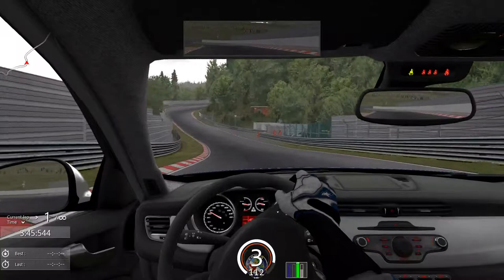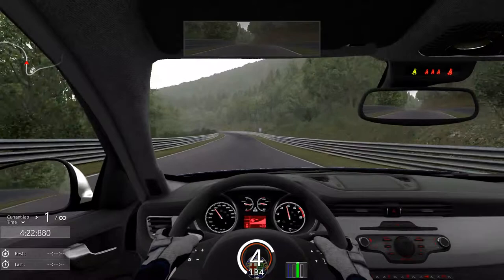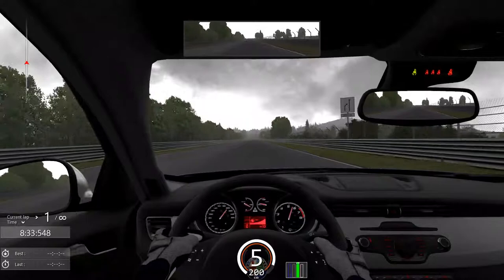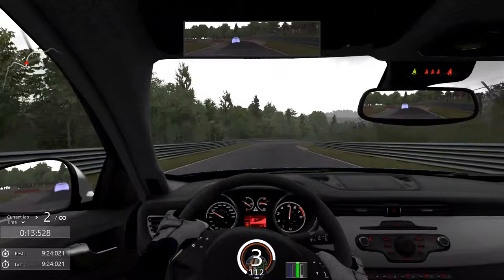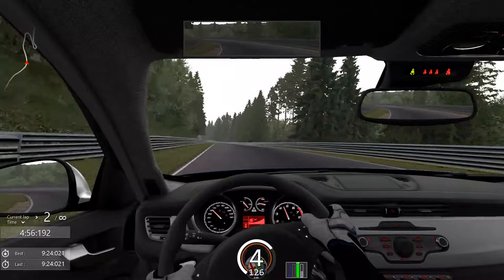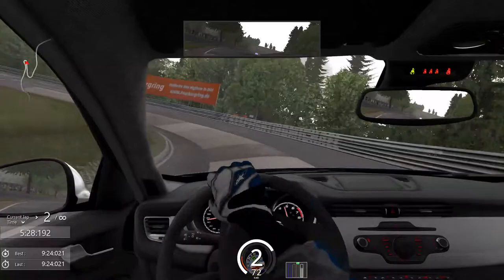Assetto Corsa - Sunday Drive @Nordschleife in a Giulietta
Assetto Corsa everybody! The Italian driving/racing simulator that warms our heart muscle. Come along for the ride!
The marketing team says:
The new version includes an extended career with fully blown championship series’, new features, improved gameplay, new sound sets and sound effects, new and improved post-processing effects as well as several optimizations, including some important refinements in the physics department, an updated tyre model and force feedback guaranteeing an even better driving experience.
The players say *:
-  drove to my friends house and was frustrated when it felt too arcade
- This is a simulator that will punish you
- thinking about the game just makes me want to play it right away
- Truly the Dark Souls of racing sims

*from actual Steam reviews